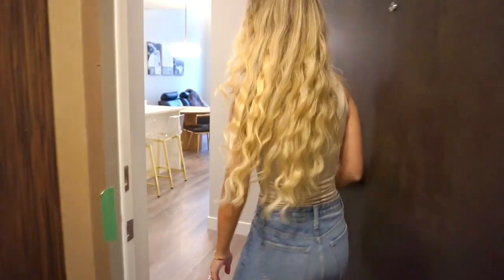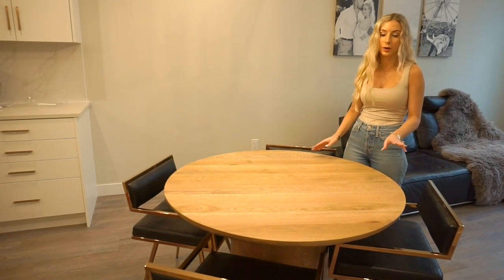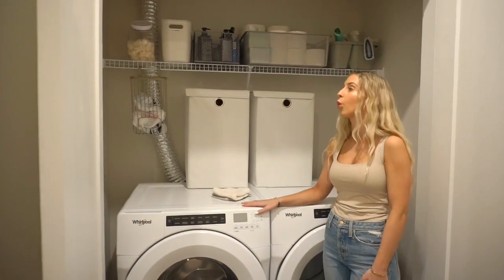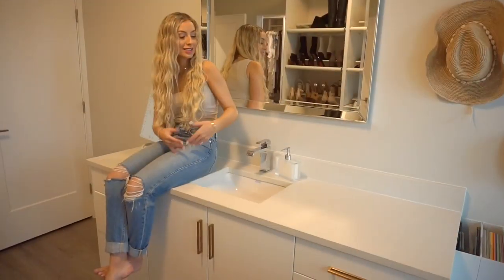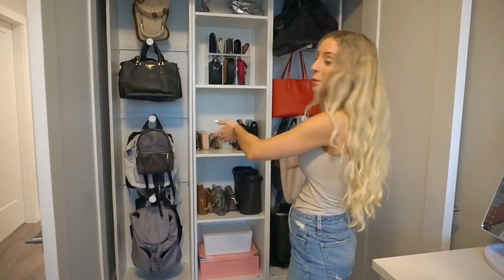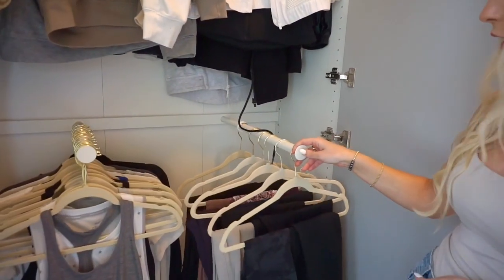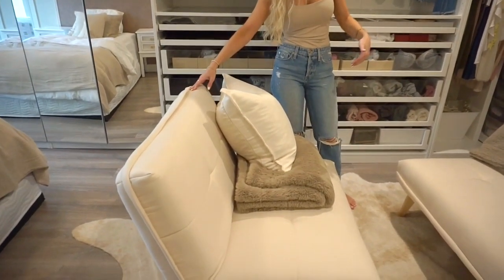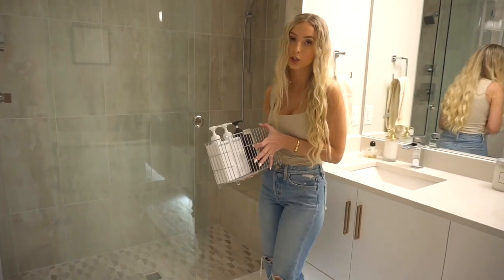Condo Tour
I just recently moved in my condo so I decided to film a little condo tour, still getting used to this whole video thing but hope you enjoy! And huge thank you to Jaeda Marie for filming this entire thing!

IKEA pulls:

Bath Matt

His hangers

Pull out rack for purses,bags and clothes